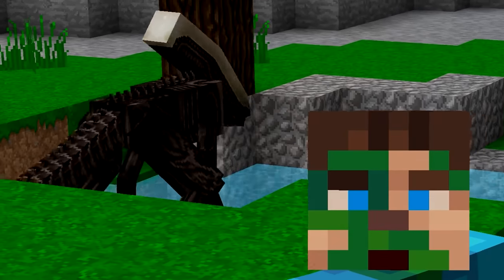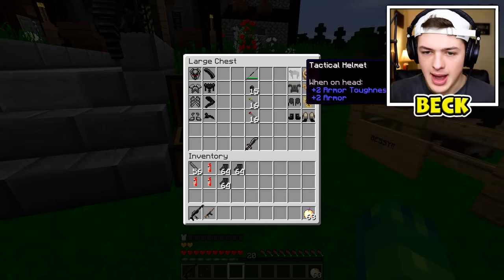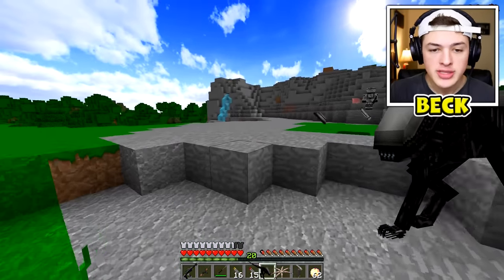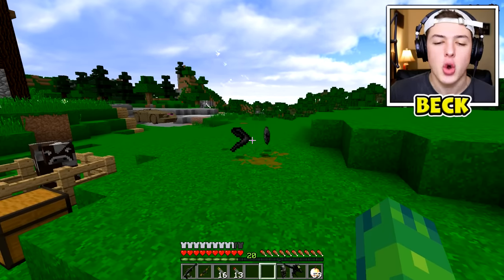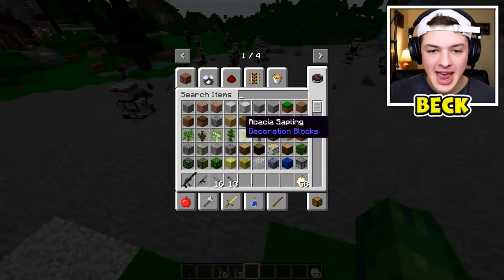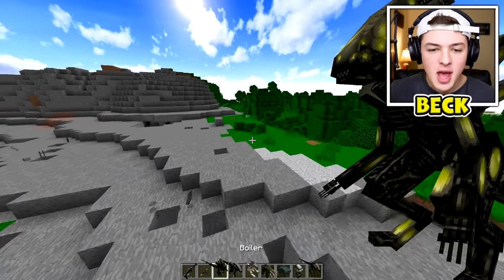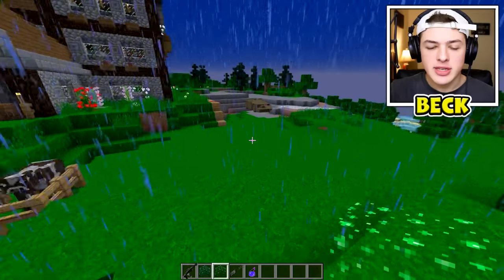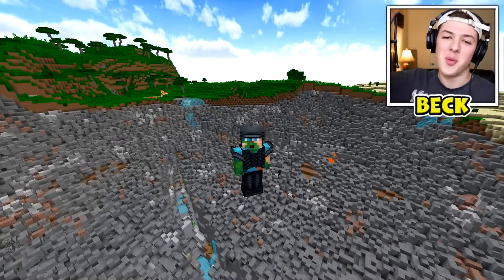Minecraft ALIEN VS PREDATOR MOD | ALIENS, MARINES, GUNS, PREDATORS & MORE!!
Minecraft ALIEN VS PREDATOR MOD | ALIENS, MARINES, GUNS, PREDATORS & MORE!! w/BeckBroJack

Minecraft ALIEN VS PREDATOR MOD | ALIENS, MARINES, GUNS, PREDATORS & MORE!! The Alien vs Predator Minecraft mod adds in a ton of aliens, guns and building blocks from the AvP series to your Minecraft world!

PROVE you’re reading this by COMMENTING down below your FAVORITE Minecraft Alien from this video!